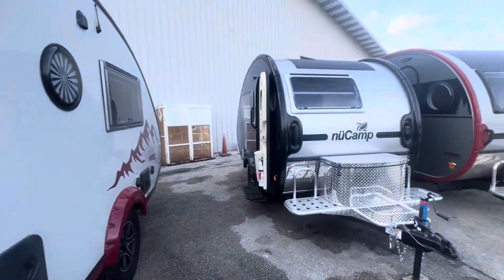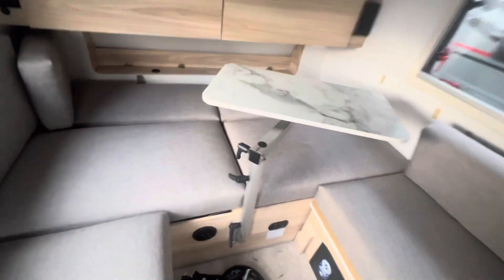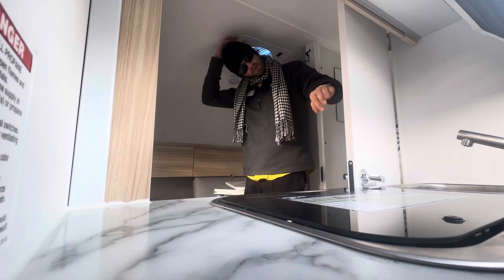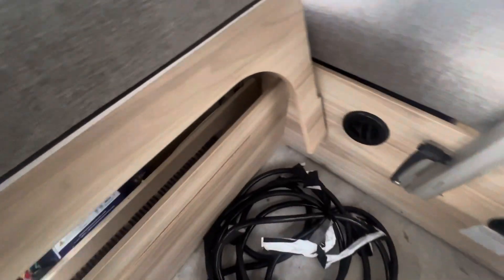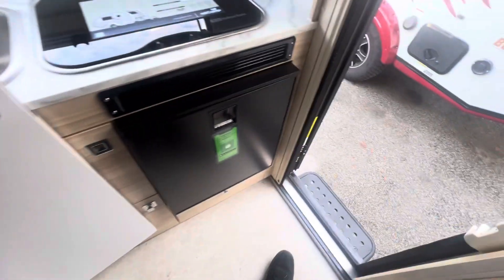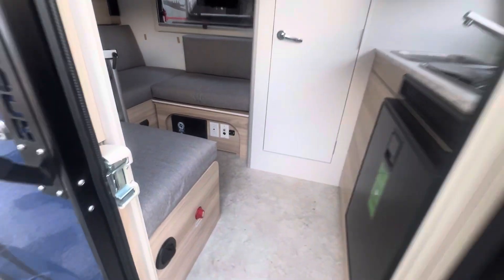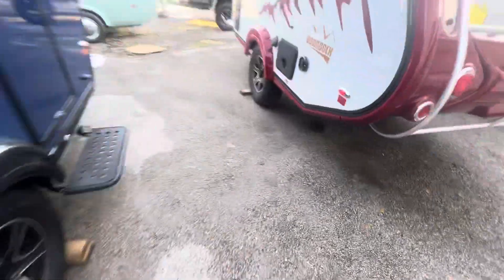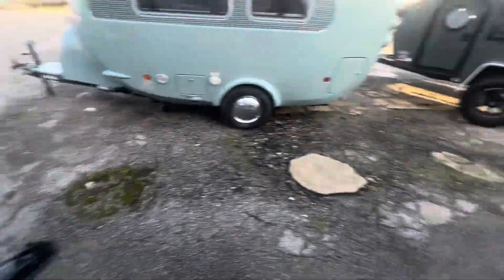2024 T@B 320S at Pete’s RV